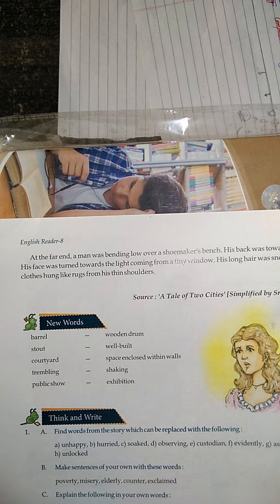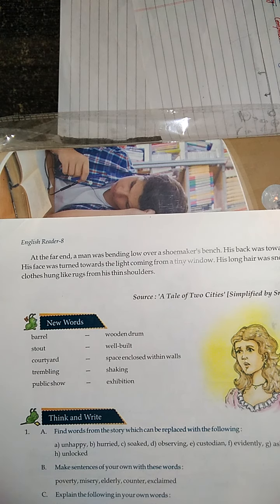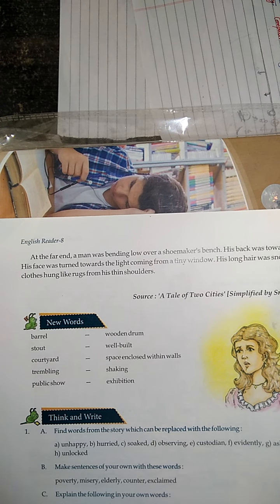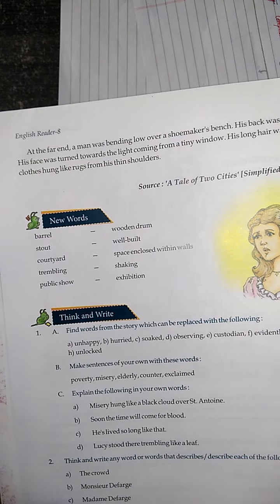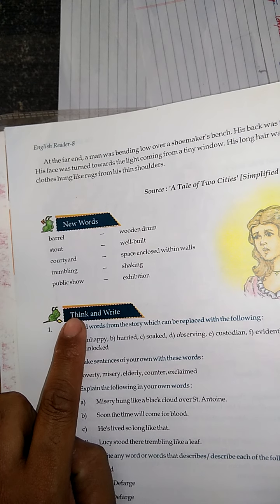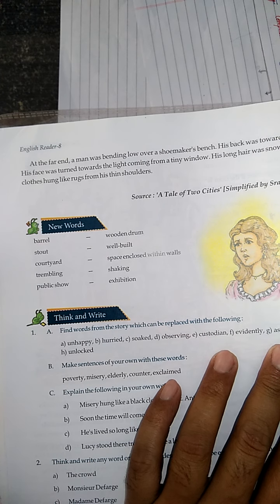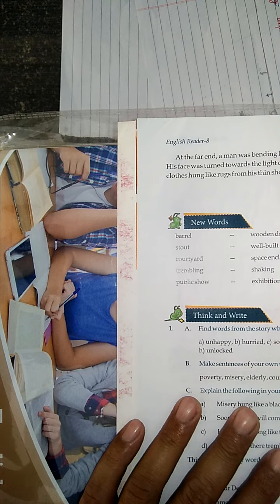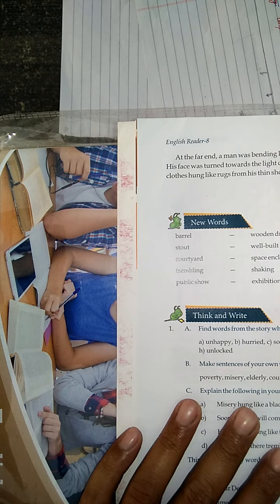class 8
Ch no 1 explanation complete